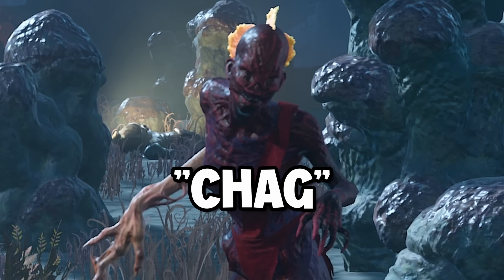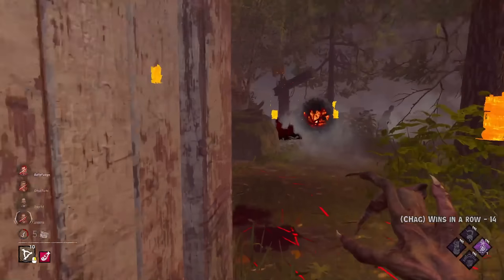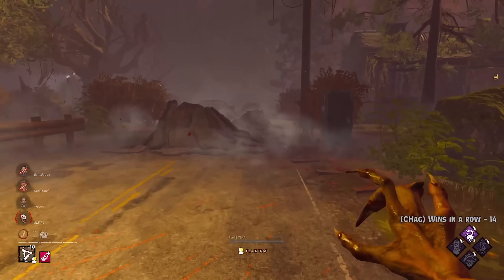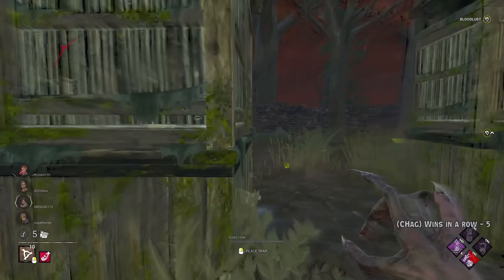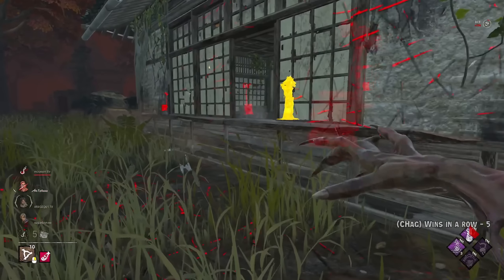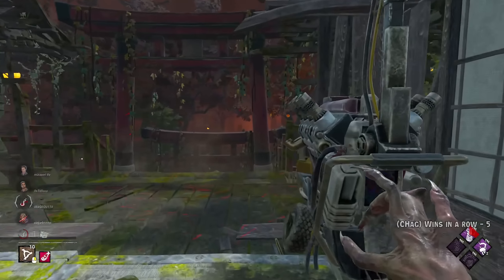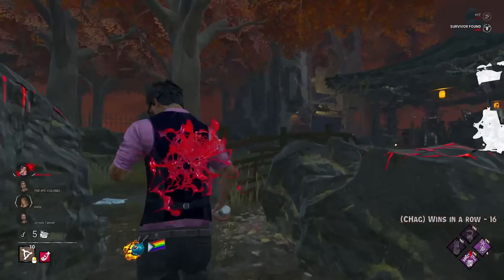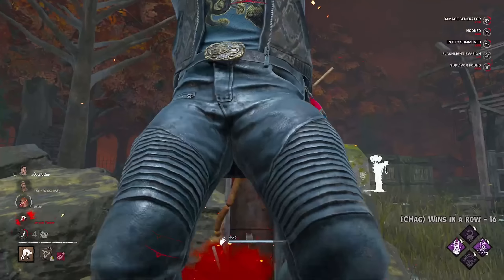I Got A 50 Win Streak With 'Chase Hag'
I got 50 wins in a row on recently buffed a meme build known as 'Chase Hag'!

This streak was streamed on Twitch, where I go live at 6am BST every day!

There is a small error in the edit where the last game is cut too early, but I can assure you it ended in a 4k, apologies!

(edited by  @Poggy )